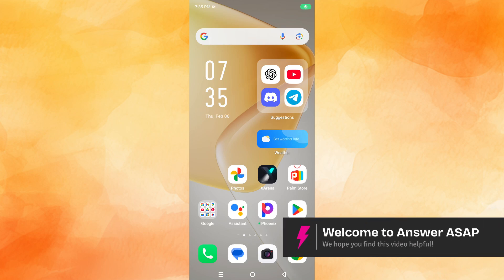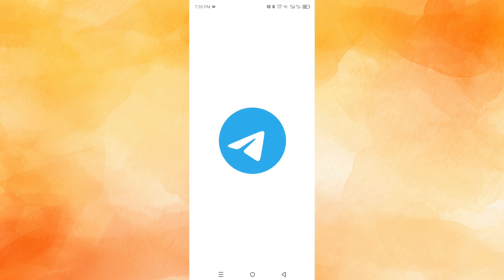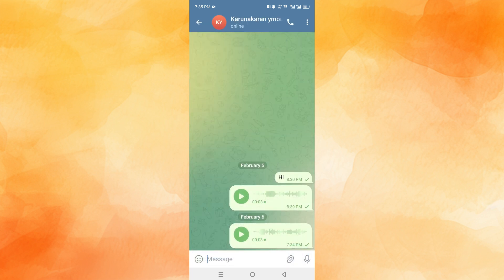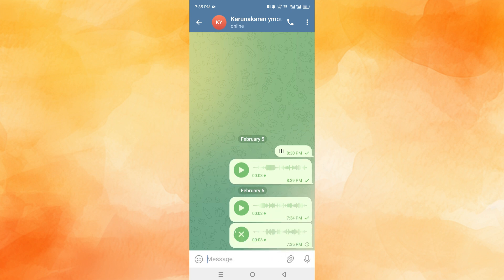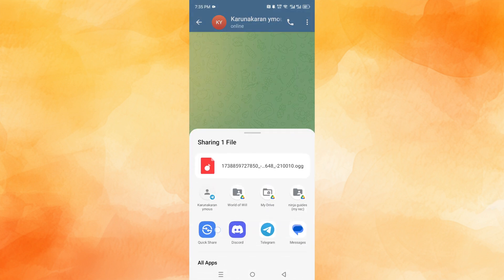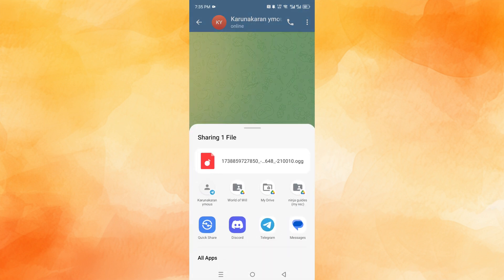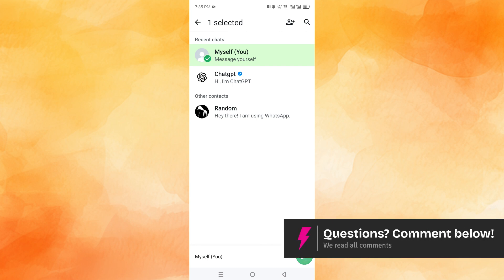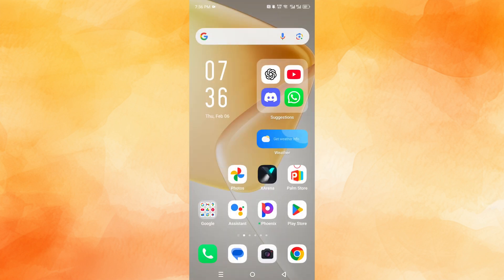How to Share Voice Notes from Telegram to WhatsApp (Step by Step)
Want to share Telegram voice notes on WhatsApp? In this tutorial, I’ll show you an easy way to transfer voice messages between Telegram and WhatsApp in just a few steps. Perfect for Android and iPhone users. Watch now to learn how!